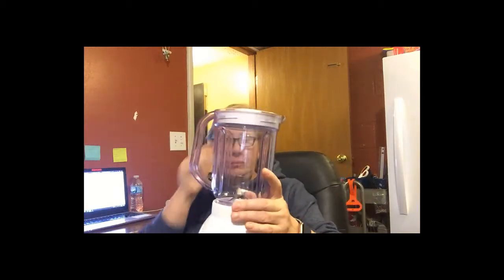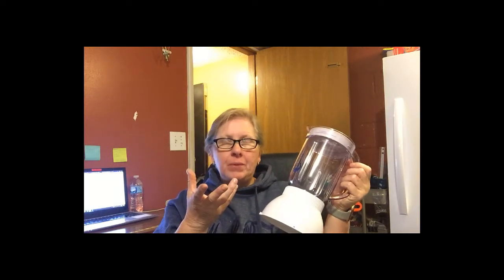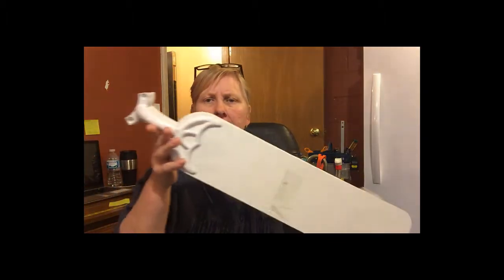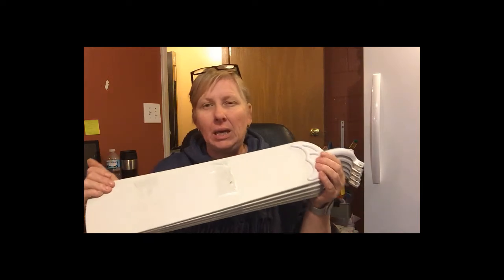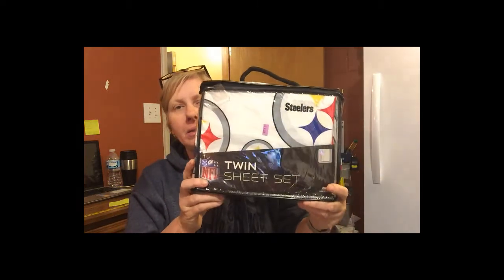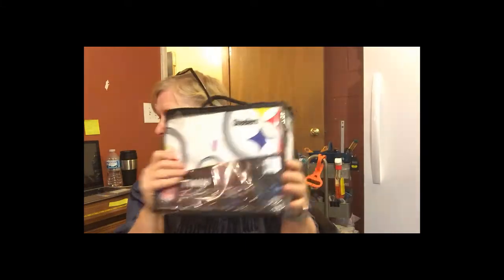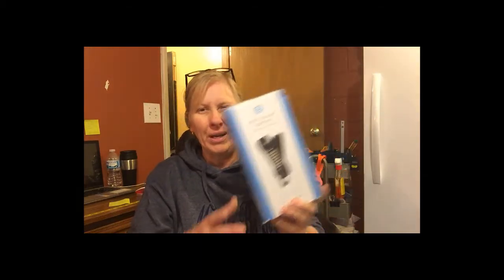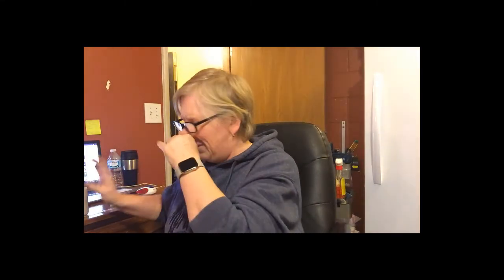Daily Vlog Thursday Nov 14 Mini Haul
An ordinary Thursday with listing and shipping and goings on. Plus a tiny haul from Goodwill. Come spend a few minutes with me and feel better about yourself by comparison!